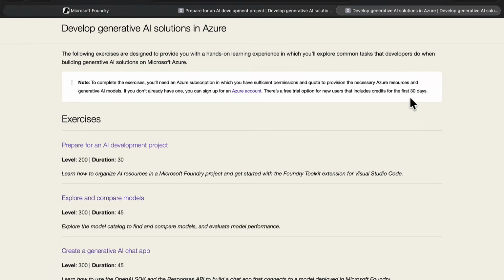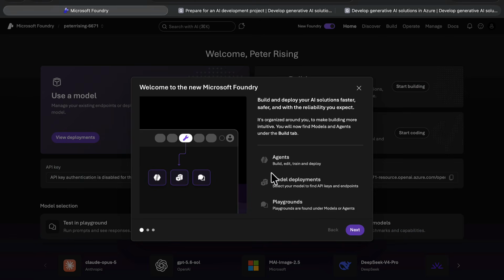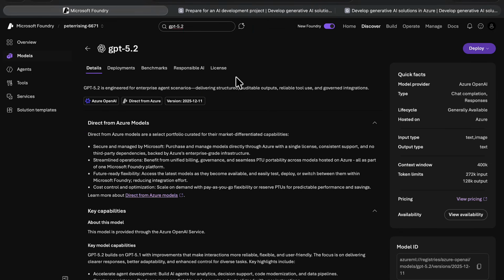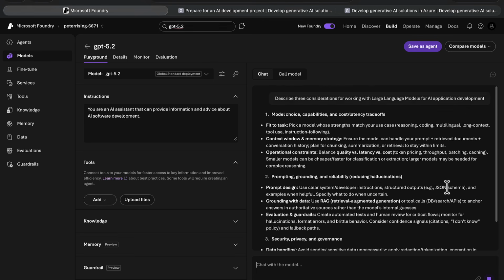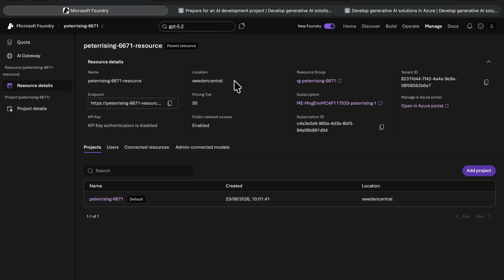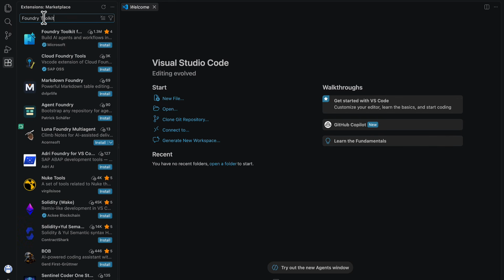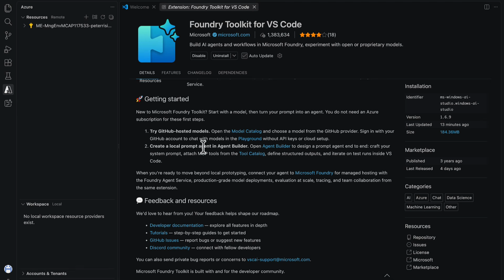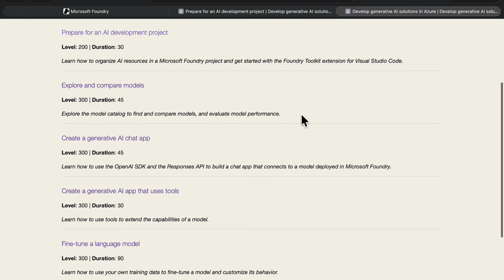Building AI Agents in VS Code: The Microsoft Foundry Series!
Learn how to deploy Azure AI models using Foundry with this step-by-step guide. Master the setup for your next generative AI project.

This video begins a new series dedicated to building generative AI solutions within the Azure ecosystem. If you are starting an Azure AI development project, this guide covers the essential preparation steps required to get your environment ready for deployment. We focus on practical workflows, ensuring you understand how to manage your models effectively from the start.

By following this walkthrough, you will gain the foundational knowledge needed to configure your development pipeline. We examine the specific tools within Foundry that streamline the path from concept to deployment. This series is designed for developers who need a clear roadmap for creating scalable AI applications without unnecessary complexity.

0:00 Setting the Stage for Azure AI Development
1:34 Provisioning Your First Foundry Project
3:56 Deploying and Testing Your First Model
7:49 Managing Resources and Project Endpoints
10:45 Integrating the Foundry Toolkit for VS Code